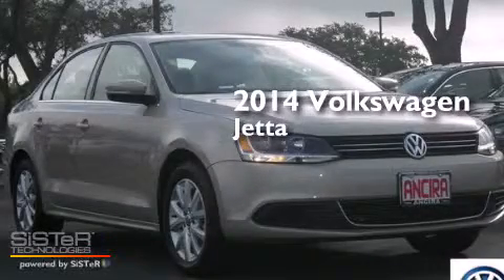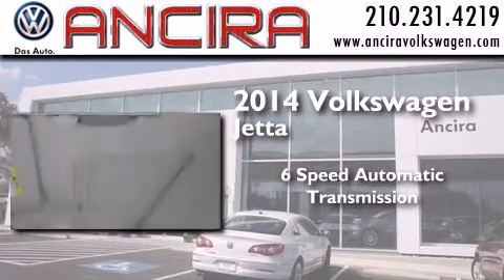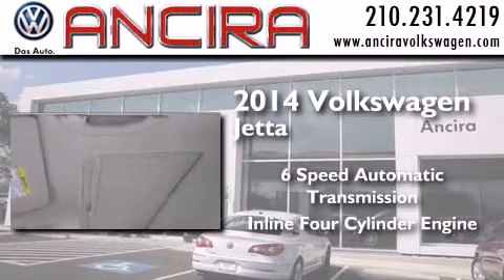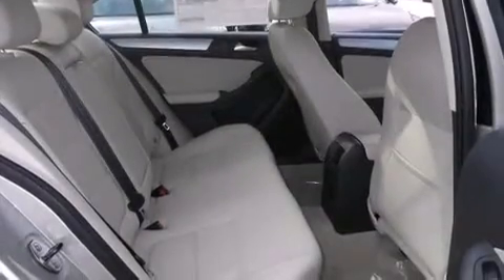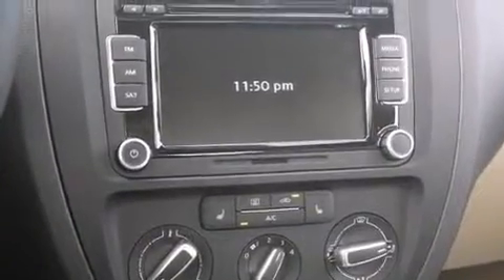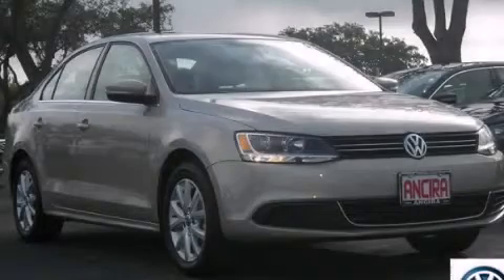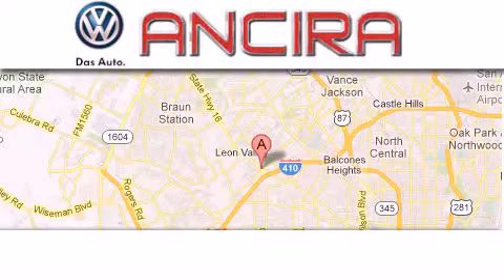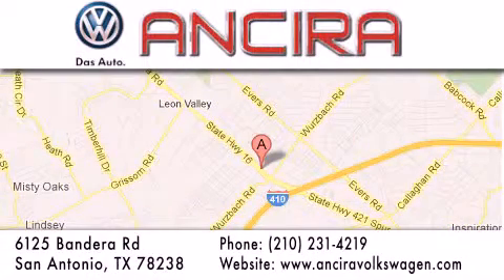New 2014 Volkswagen Jetta for sale San Antonio, Alamo Heights, the Dominion TX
Find the perfect new, used, or Certified Volkswagen Jetta for sale in San Antonio, Alamo Heights, or the Dominion,Tx at Ancira VW .

We have been honored to serve the San Antonio TX area , we promise that your experience at our dealership will exceed your expectations ! Year : 2014 Make : Volkswagen Model : Jetta Engine : 1.8L 4 cyls Trans . : Automatic 6-Speed Exterior : Moonrock Silver Metallic Interior : Cornsilk Beige w/V-Tex Leatherette Seat Trim Stock : V209474 Ancira Volkswagen 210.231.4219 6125 Bandera Road San Antonio , TX 78238